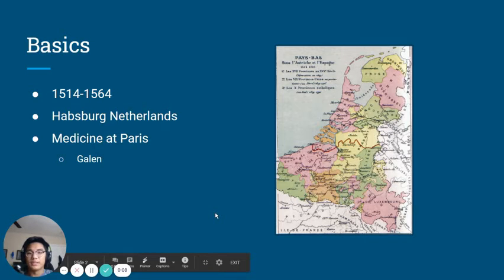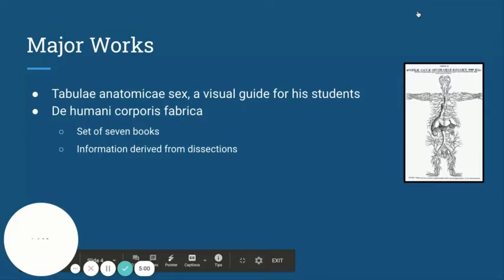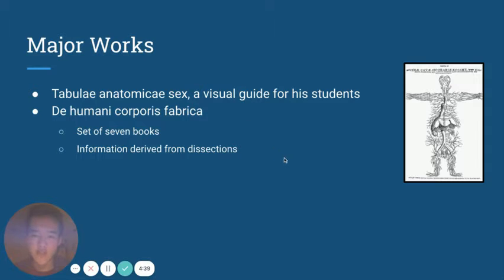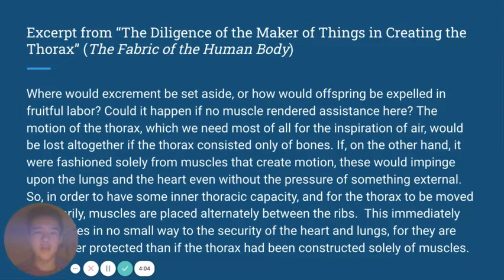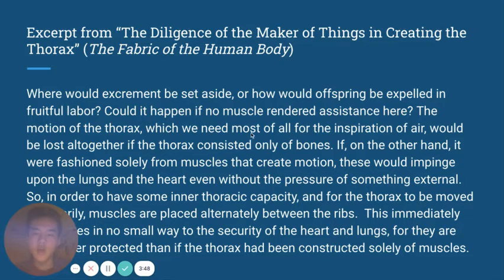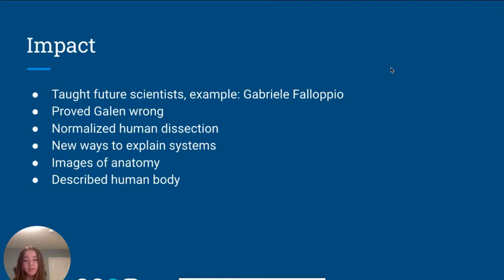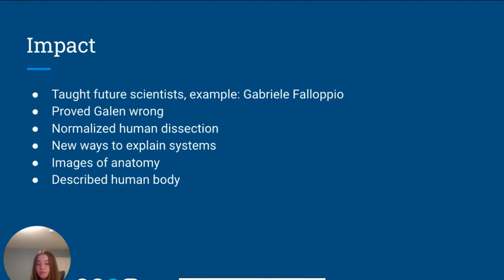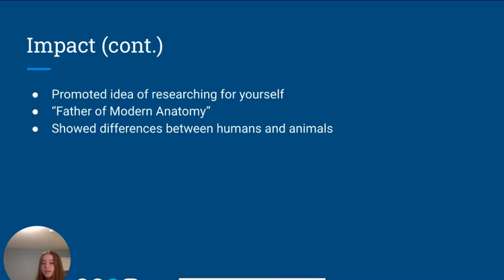APEC Video Vesalius